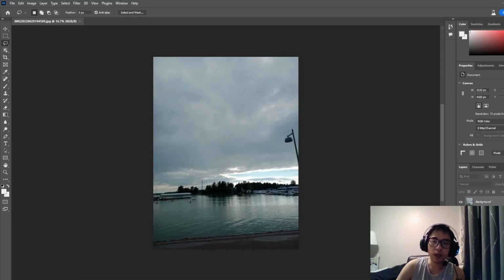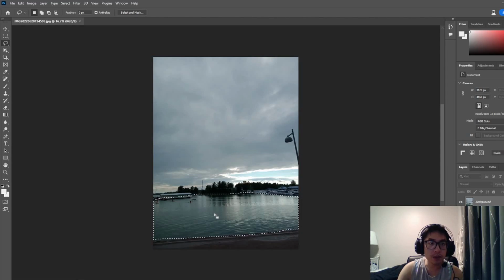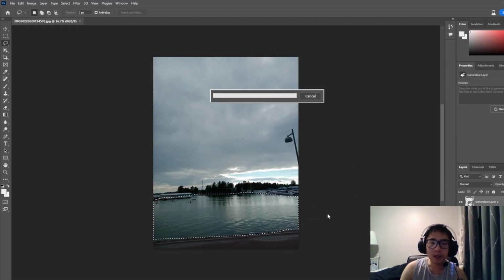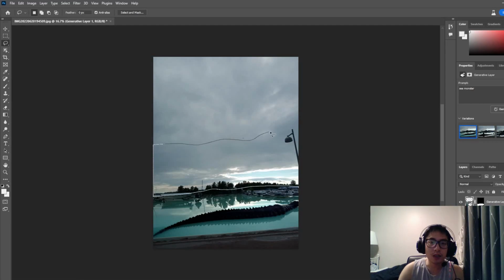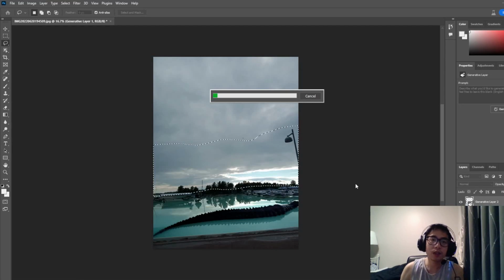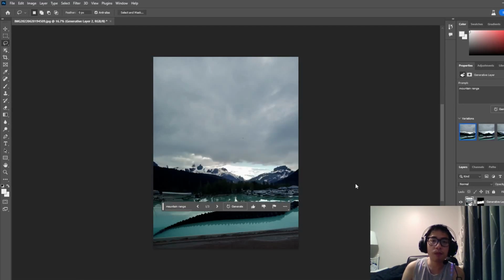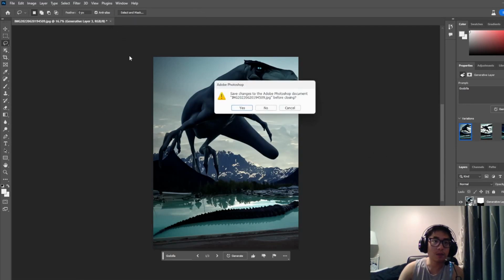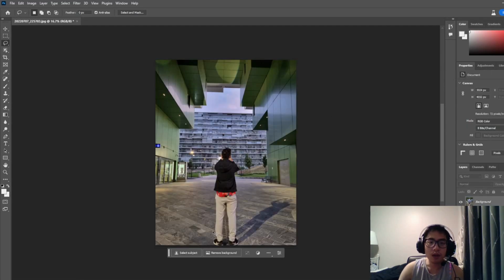Photoshop Gen Fill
I try the new generative fill AI technology in Photoshop